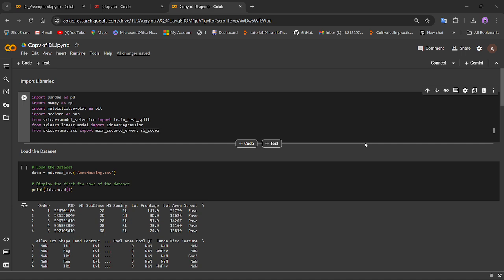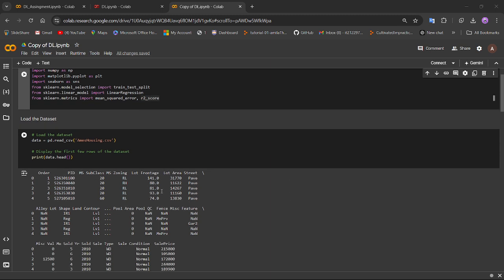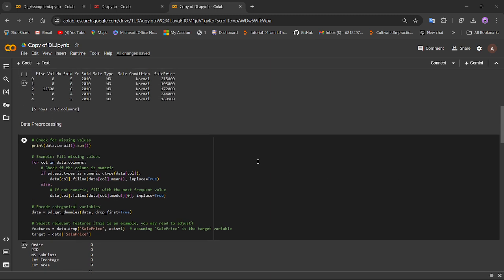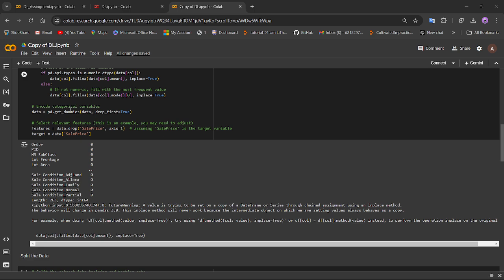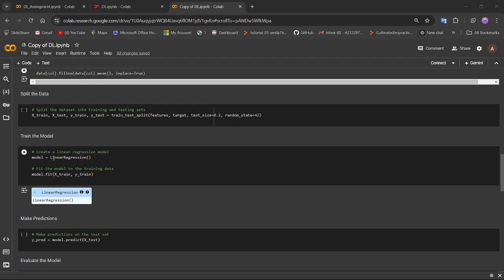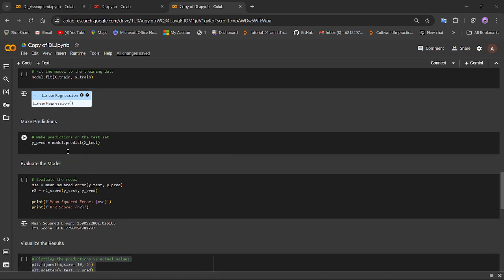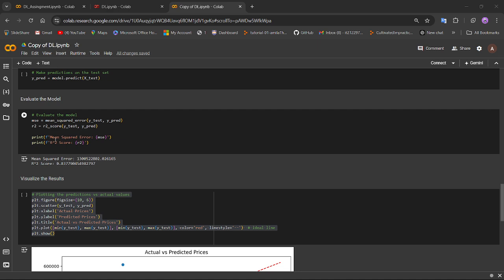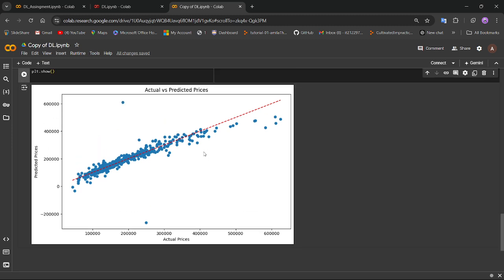DL model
DL assigment